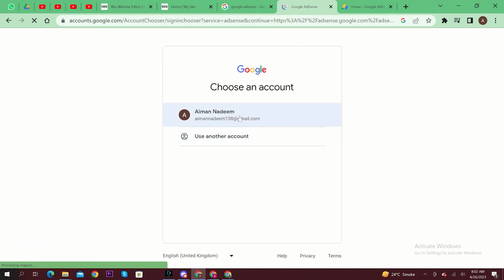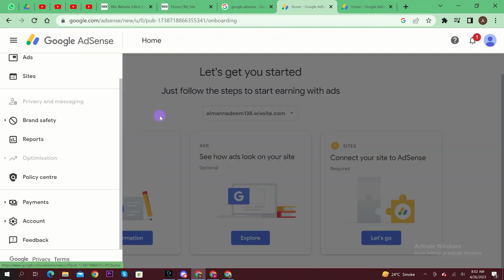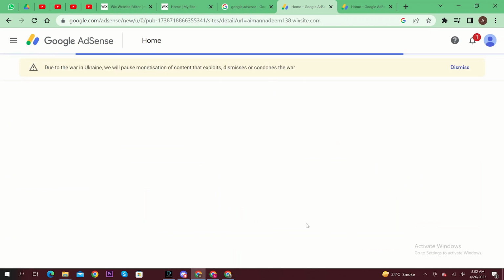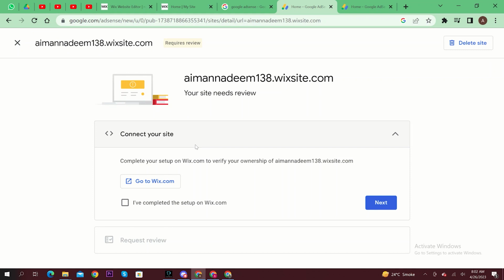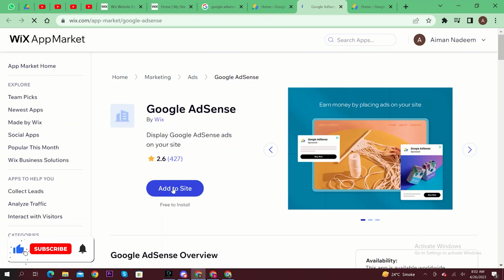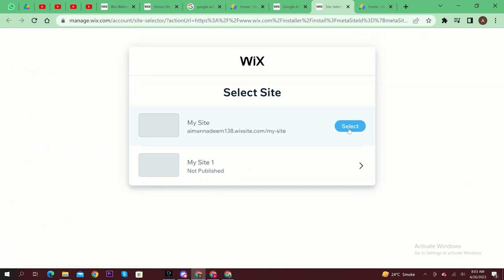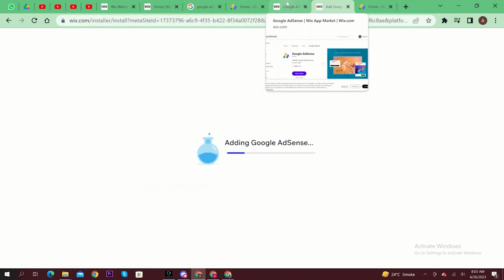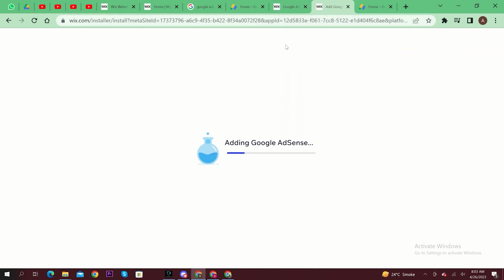How To Connect Google Adsense To Wix Website in 54 Seconds!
How To Connect Google Adsense To Wix Website

In this video, I will show you How To Connect Google Adsense To Wix Website. The video depicts the step by step procedure on How To Connect Google Adsense To Wix Website. Follow the steps of this video on How To Connect Google Adsense To Wix Website.